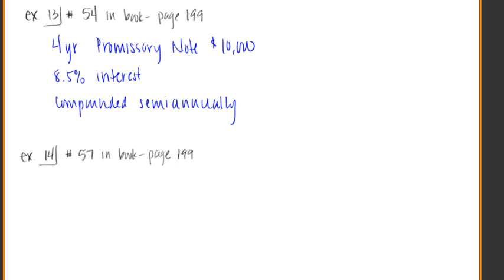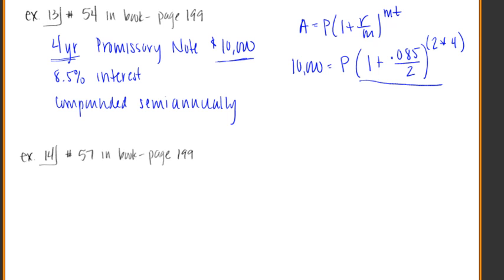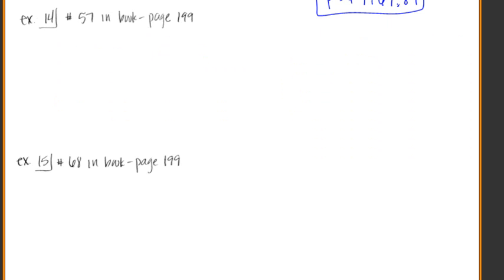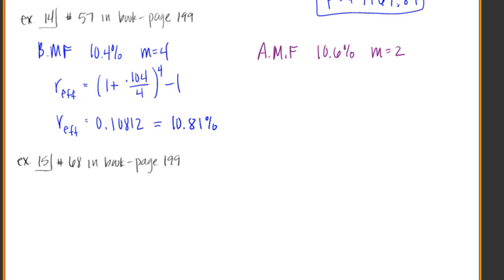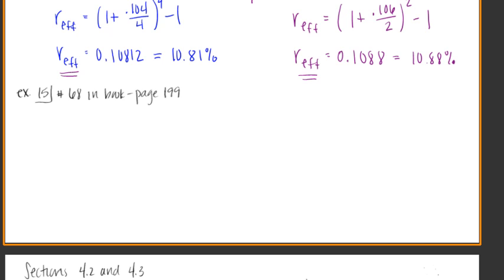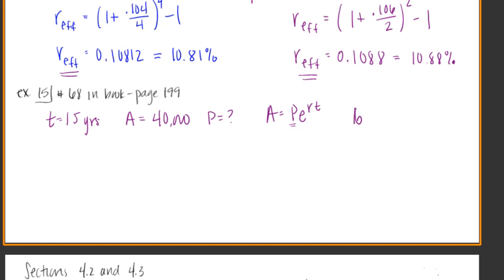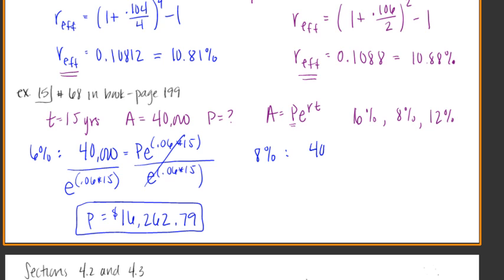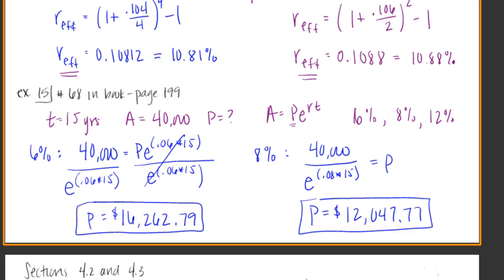1324 - Business Math I - 4.1 - Part 4